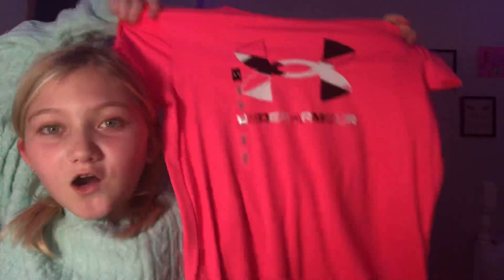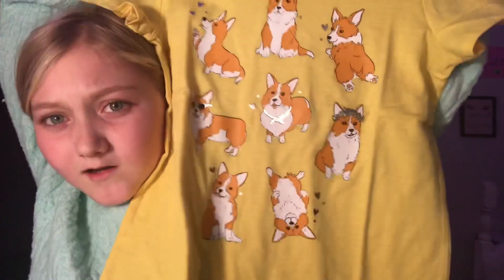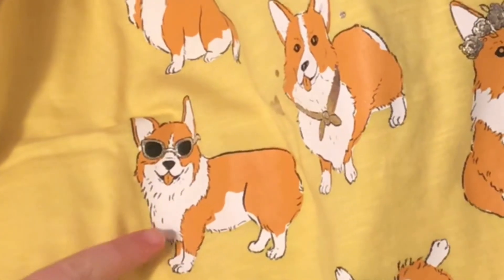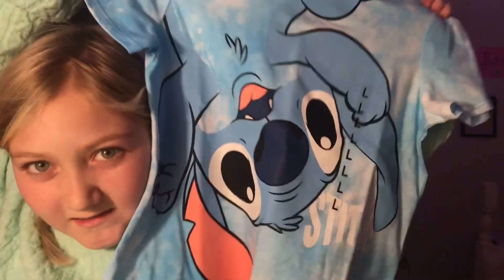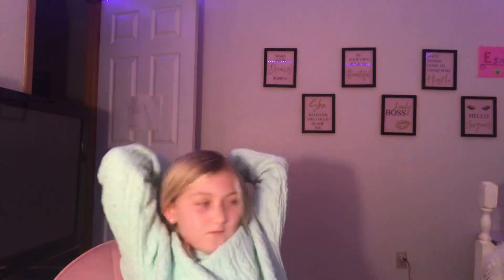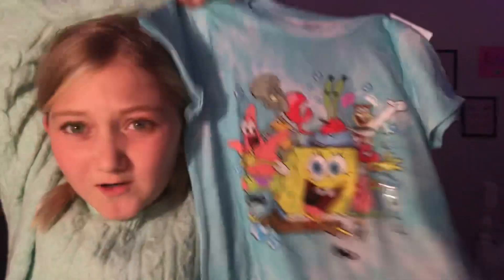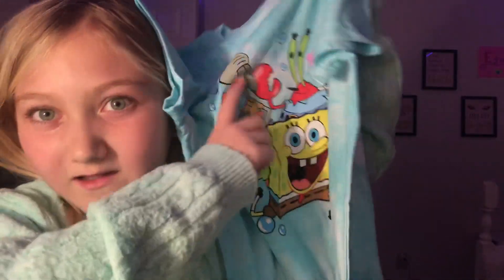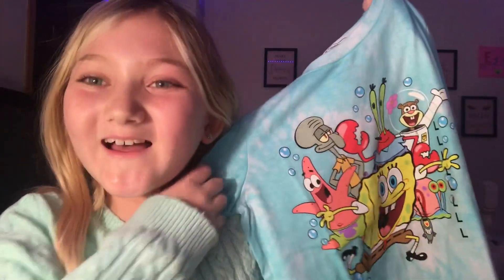Clothes Haul because I forgot to do one! | Livin The Good Life!